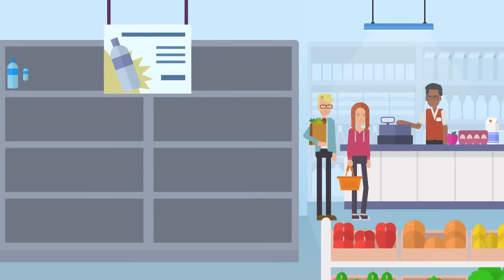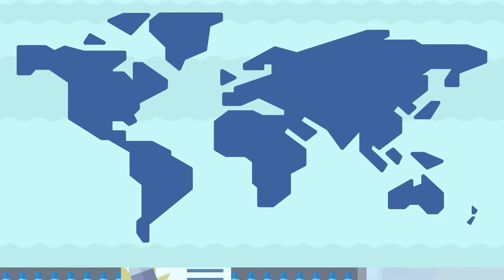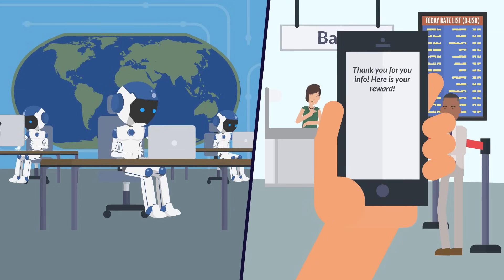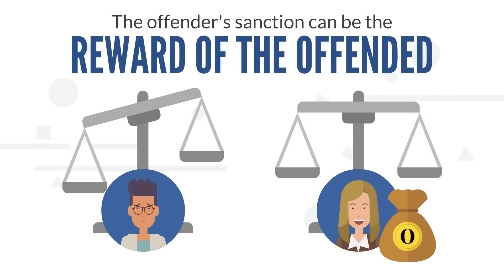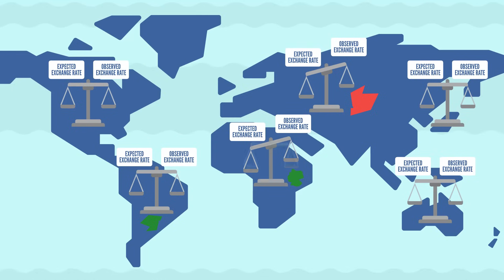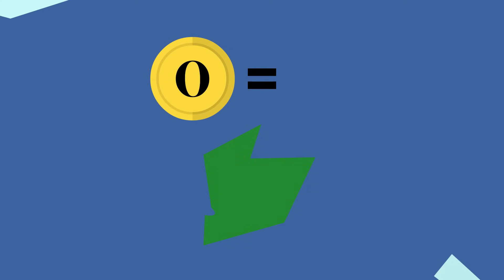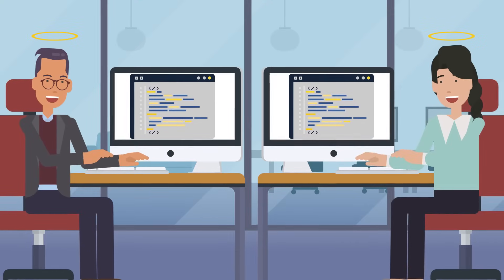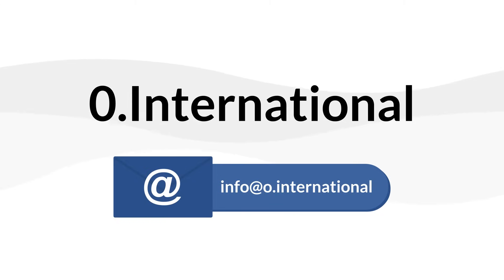How to Calibrate a Stable Coin (O-Coin) based on Water Price Observation?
At O International, we’re a nonprofit organization committed to developing and promoting a cryptocurrency calibrated on drinkable water. One coin equals the average price of one liter of water.

To learn more about our project, visit us at O.International.